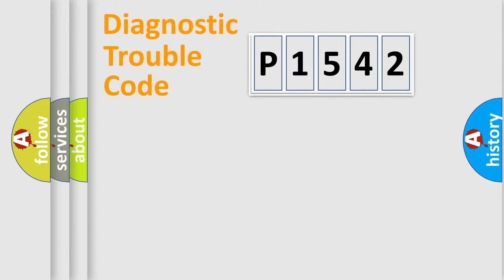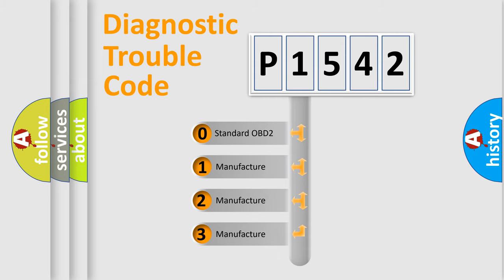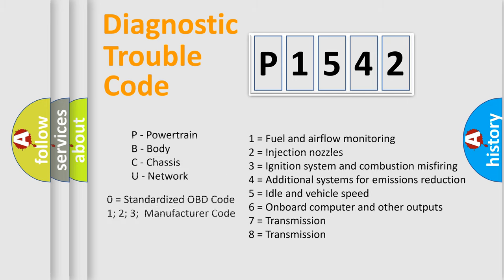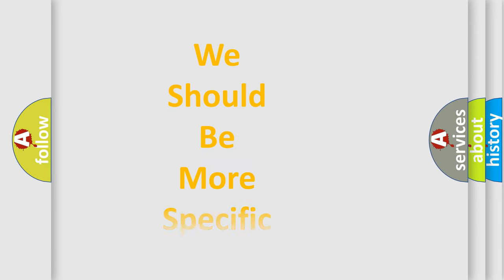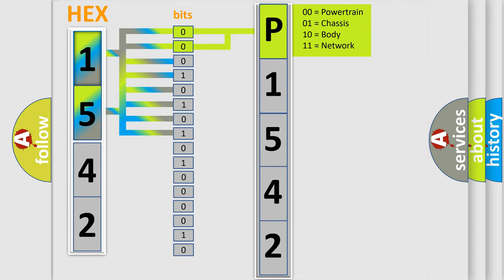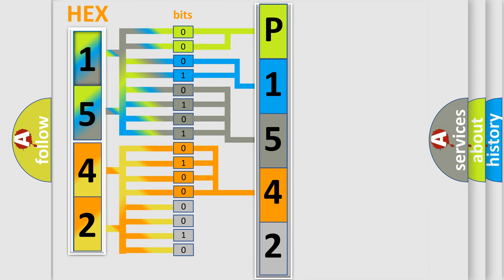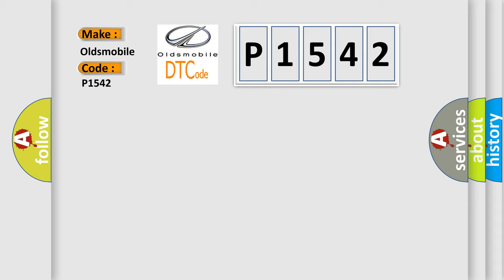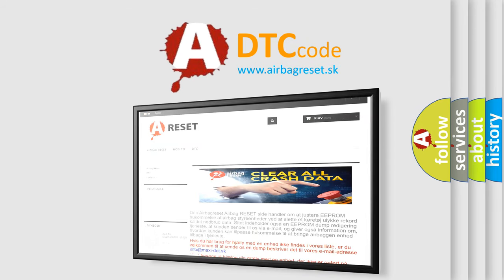DTC Oldsmobile P1542 Short Explanation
Contents:
0:21 Basic DTC analysis according to OBD2 protocol standard.
1:48 Insight into programming
2:58 A diagnostically understandable description of the Diagnostic Trouble Code
3:05 Basic error definition

Make:
Oldsmobile
Code:
P1542
Definition:
Cylinder 5 misfire detected
Description: